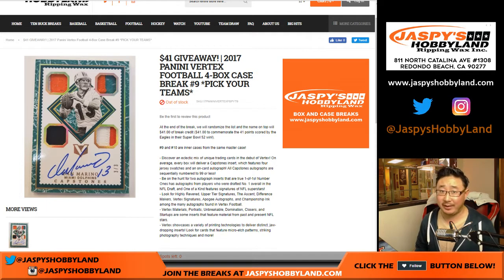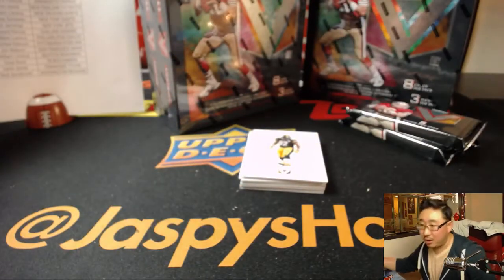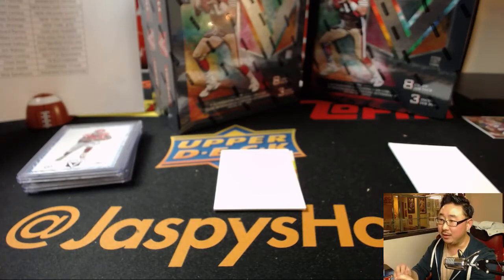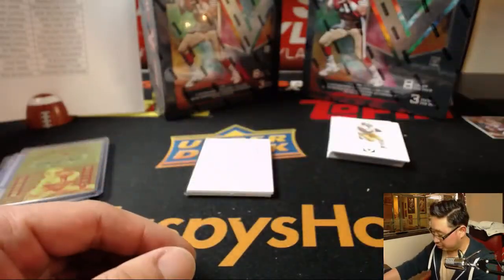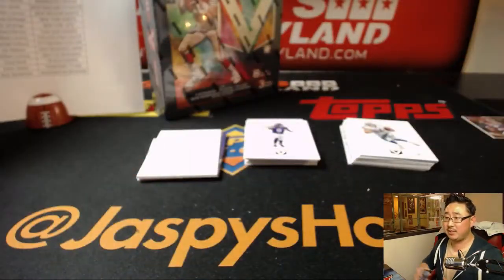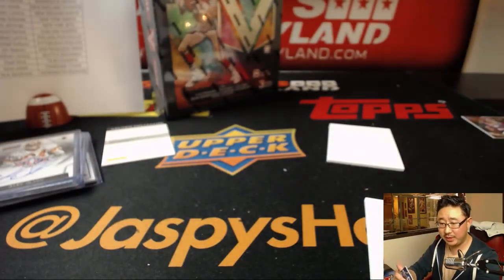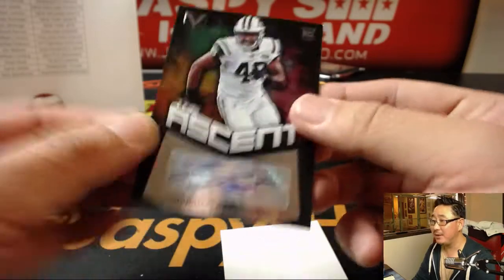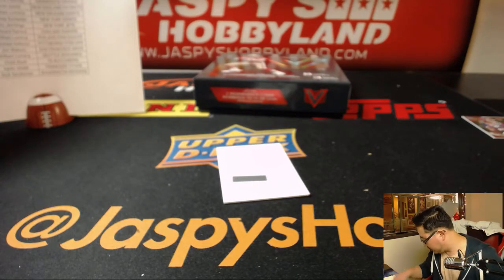Sa, 02/10/18 [4Box (Inner) PYT] #9 - 2017 Panini VERTEX Football (NFL)